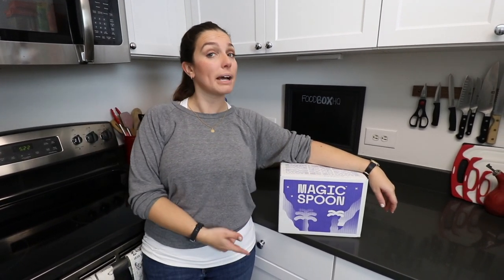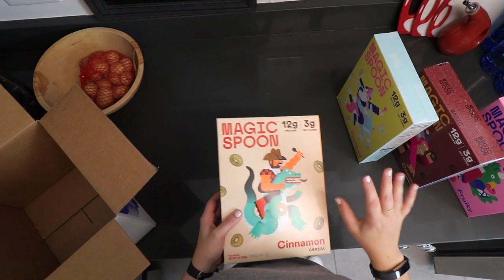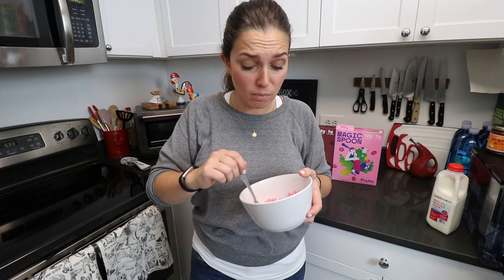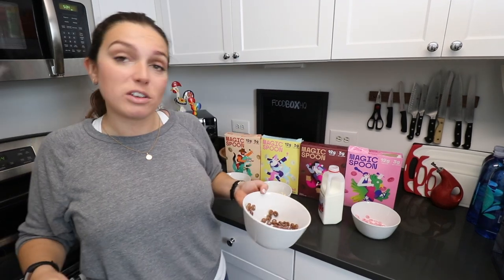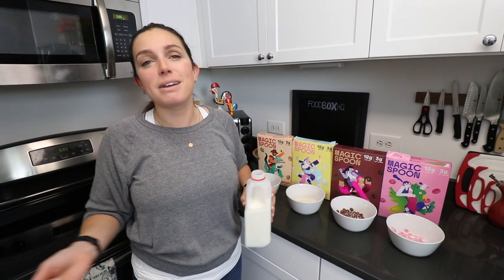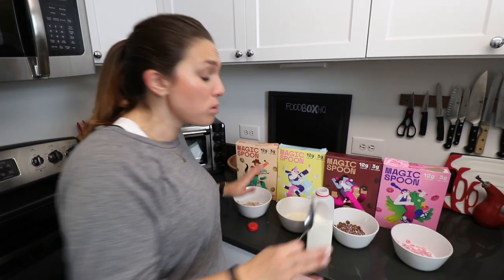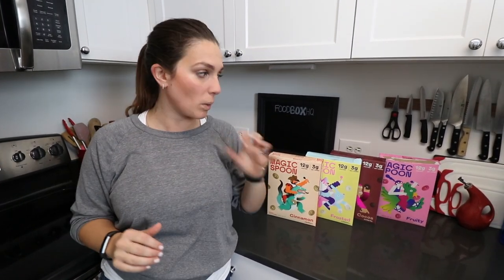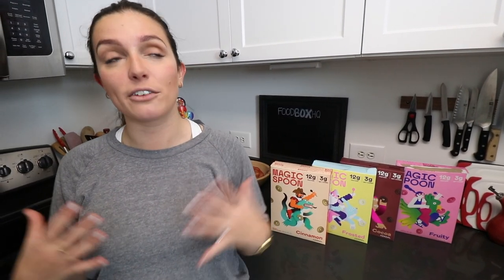Magic Spoon Review: Is It The Best "Healthy" Cereal?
Today we're checking out Magic Spoon! We ordered a box of their variety pack to share our full review with you guys. Everything from taste (with and without milk) to nutrition.

Magic Spoon is a "healthy" cereal that has worked their magic to turn the sugary cereals we're all familiar with into healthier alternatives. But do they taste any good? Well, you'll have to watch our review to find out!